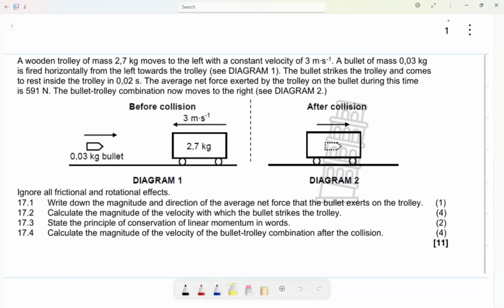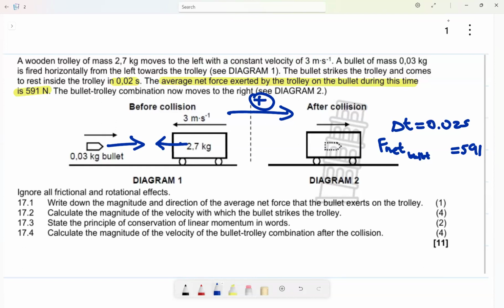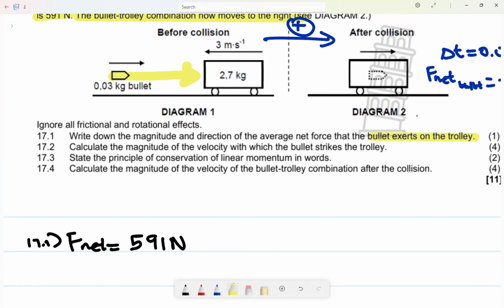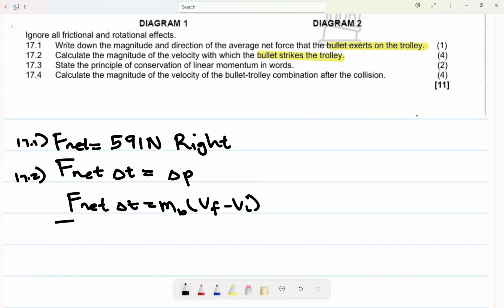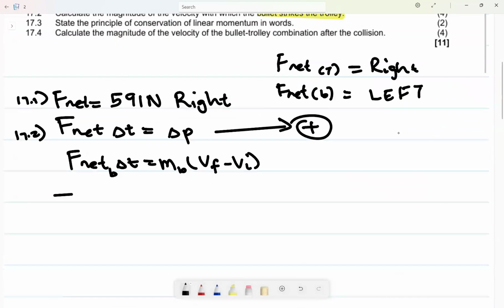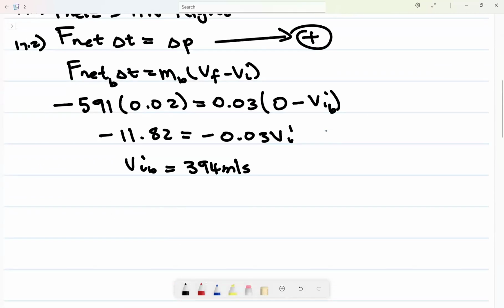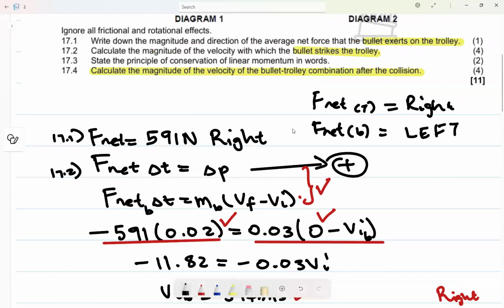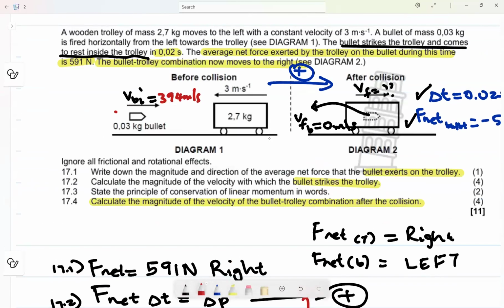GRADE 12|PHYSICS|MOMENTUM AND IMPULSE|EXAM QUESTION 2